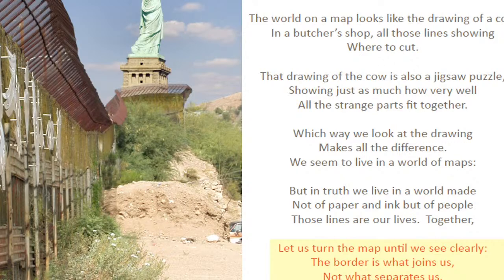TSOA Lecture Series - Eddie Jones - Portable Regionalism: The Understanding of Common Denominators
Eddie Jones of Jones Studio discusses the relationship of local climates, cultures and vernacular design, with and applied to other regions. Jones presents Sonoran responses in his studio’s work as explorations of "Portable Regionalism". His book, Sensual Modernism is available for purchase
         Portable Regionalism: The Understanding of Common Denominators
         September 7, 2021
         7:30pm AZ, Public Lecture at Arcosanti Cafe
All visitors must be masked or provide proof of full vaccination
Streaming will also be available: tsoa.edu/lecture-series